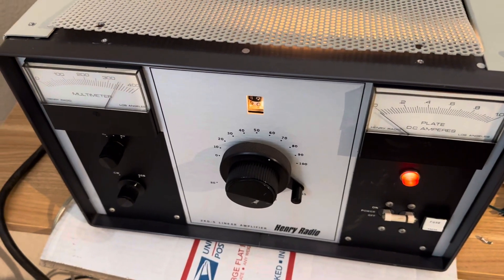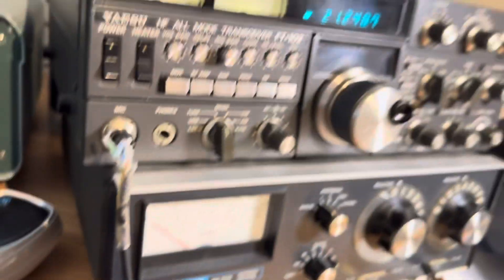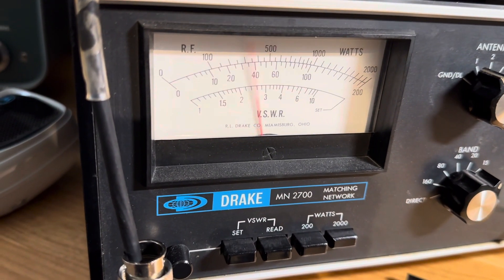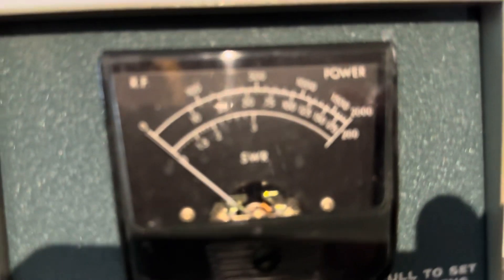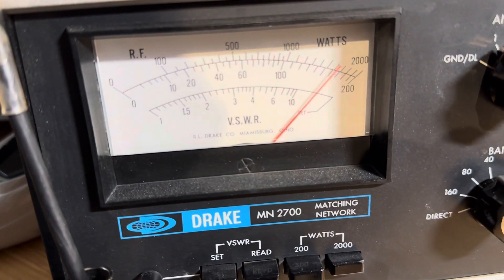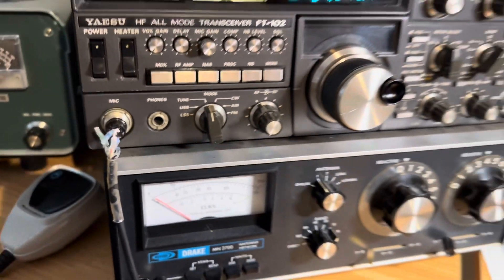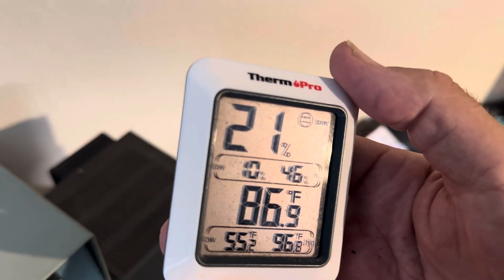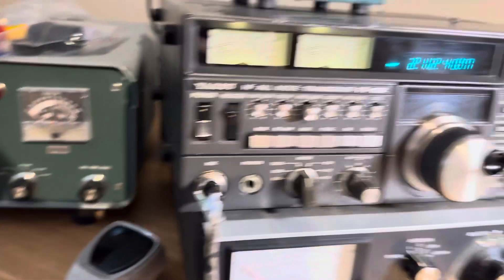1200 watts on 15m Henry 2KD-5 linear amp on 120 volts AC driven about 125 watts from Yaesu FT-102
Here we tune up the Henry 2KD-5 Linear Amplifier for 15 meters.